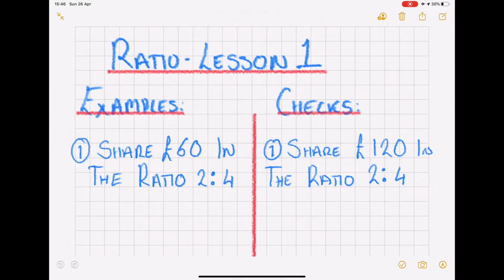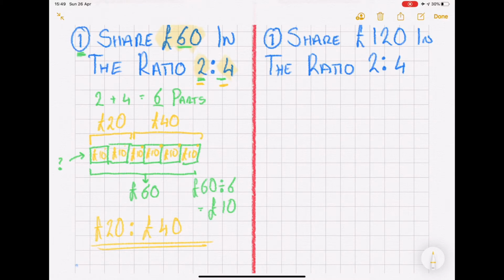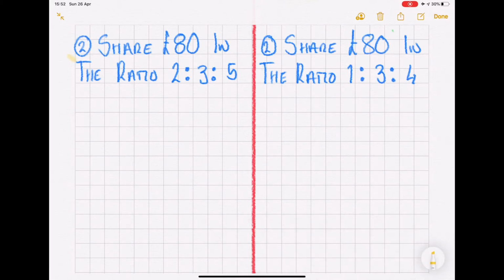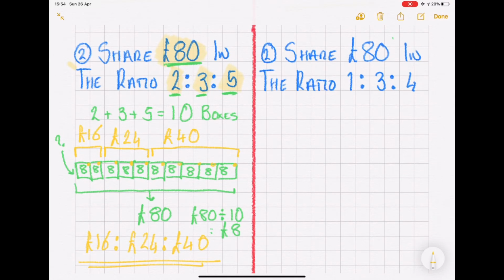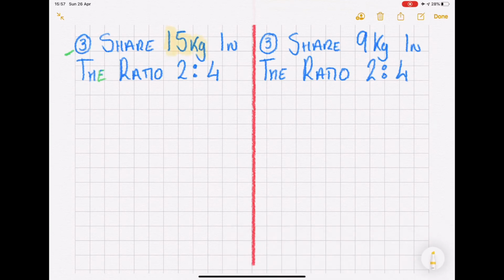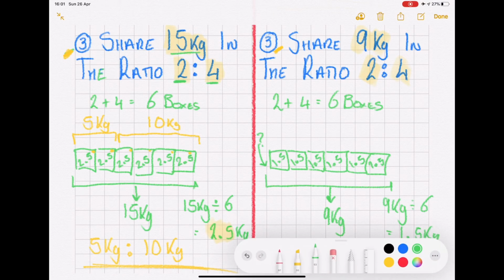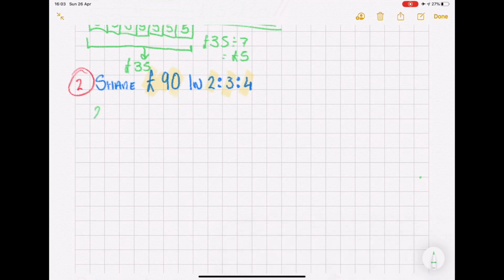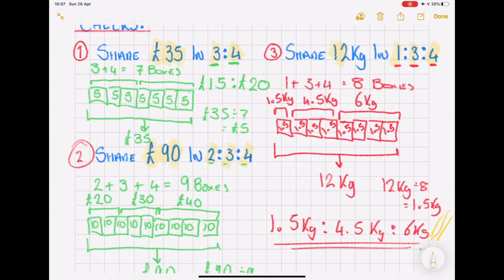Ratio- Sharing the total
Hope you find this video lesson on ratio - sharing the total helpful.
Here is the link to the Corbett Maths worksheet, which will really help you consolidate the skills from this lesson

MrGardnerMaths